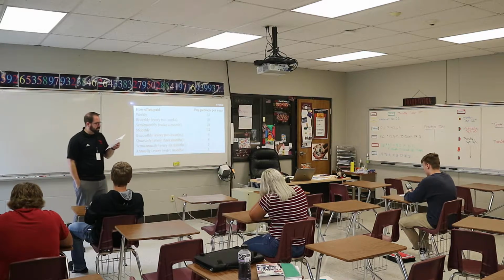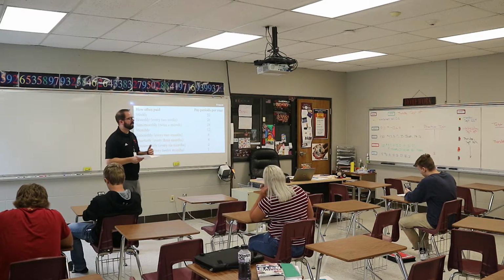Consumer Math Chapter 1: Exam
Chapter 1: Exam
-Test